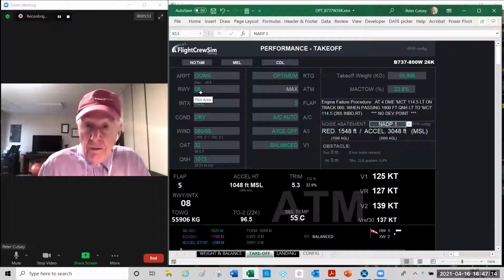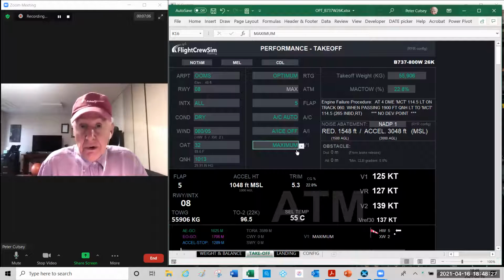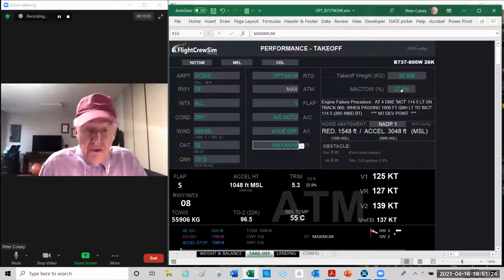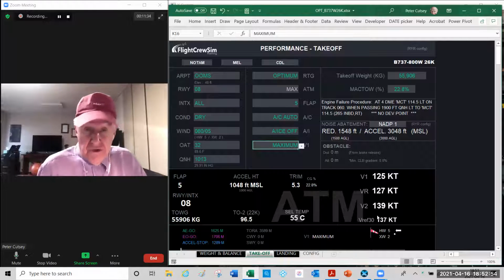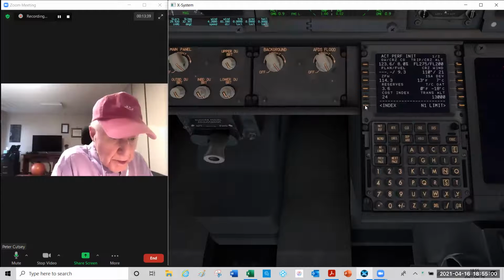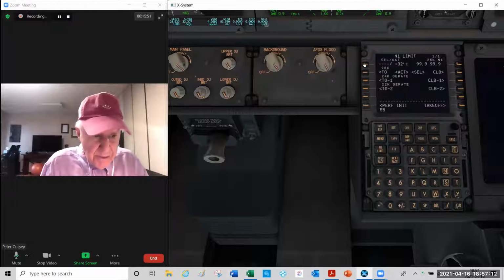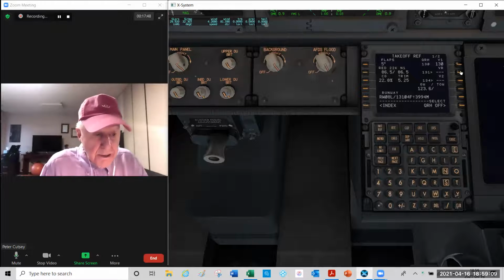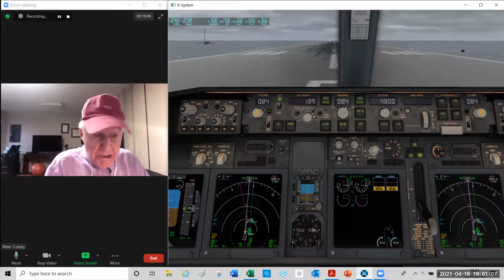5C OPT PERFORMANCE OOMS OMDB (17mins)